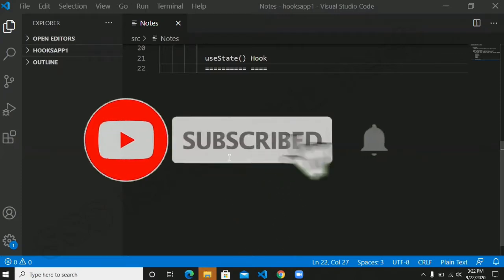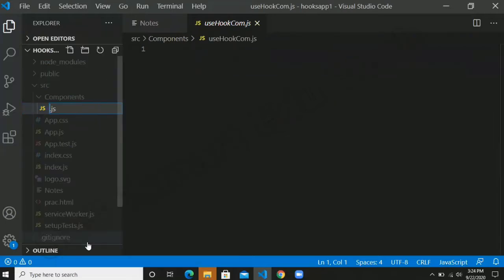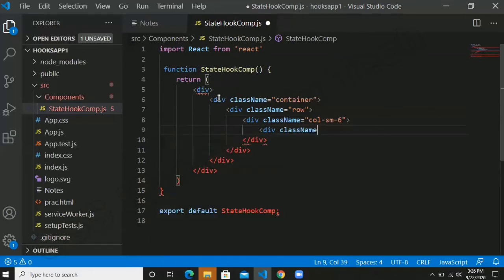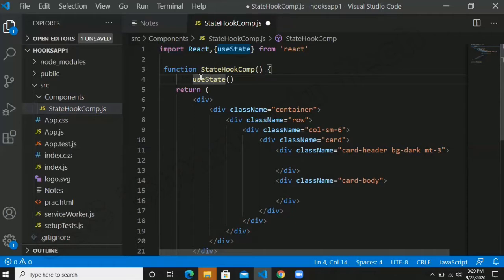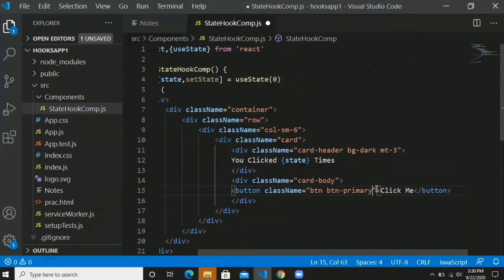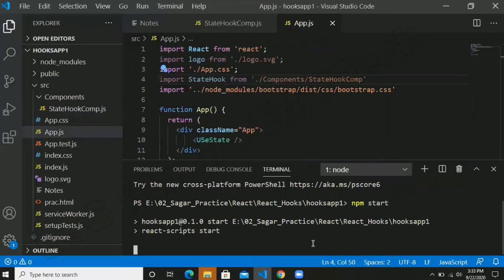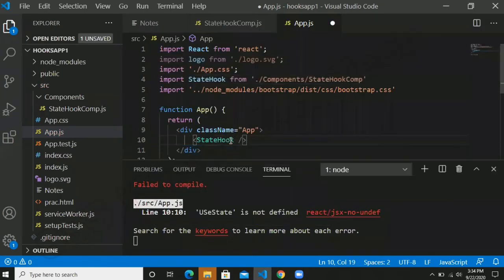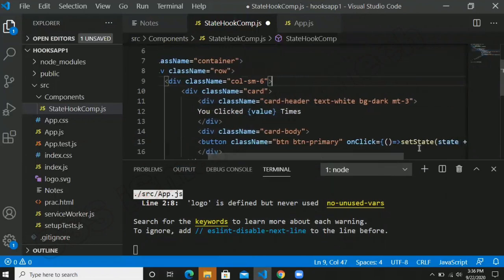Learn useState() in 15min ||ReactJS-Hooks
- How to convert class state to function state with useState
- How to use the useState hook
What is a Hook?
A Hook is a special function that lets you “hook into” React features. For example,useState is a Hook that lets you add React state to function components. We’ll learn other Hooks later.
When would I use a Hook?
If you write a function component and realize you need to add some state to it, previously you had to convert it to a class. Now you can use a Hook inside the existing function component. We’re going to do that right now!
useStateshould be used only inside functional components.UseState is the way if we need an internal state and don't need to implement more complex logic such as lifecycle methods.
const [state, setState] = useState(initialState);

reactjs hooks props#reactjs hooks onclick#reactjs hooks in class#reactjs hooks vs redux
reactjs hooks ref#reactjs hooks checkbox